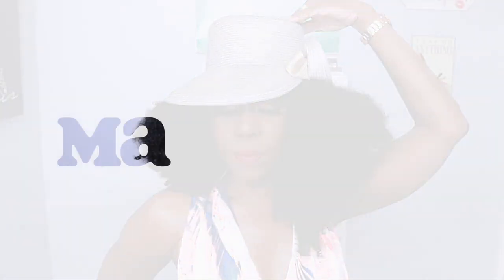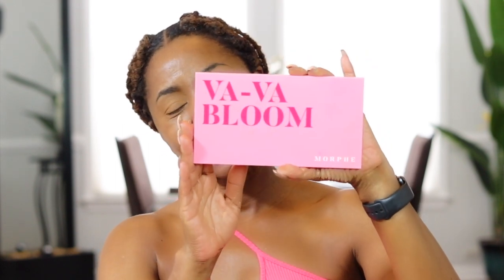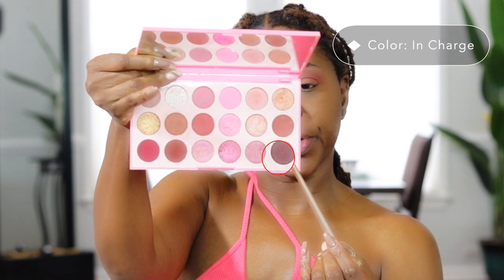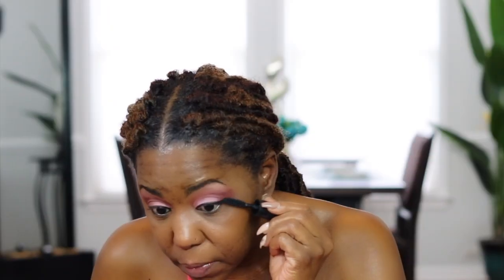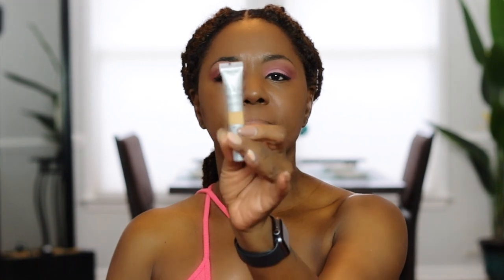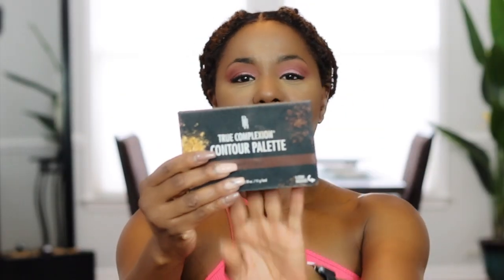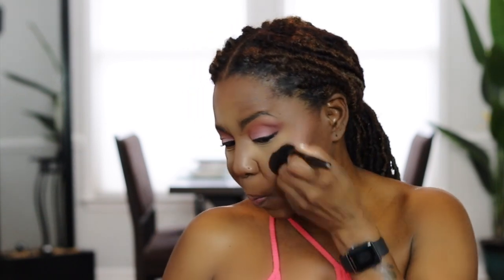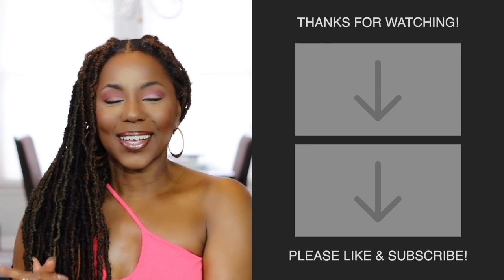MY EVERYDAY SOFT GLAM MAKEUP LOOK FOR WORK 💋 + MY OIL CONTROL TECHNIQUES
Hey Guys! In this video I'm showing my everyday soft glam makeup look for work, including my techniques to control oil and hide hyperpigmentation. Njoy! 💄EverydayMakeupTutorial

LIST OF PRODUCTS USED:

LA Girl Pro Concealer - Chestnut
Sasha Buttercup Setting Powder
Loreal True Match Eye Cream in a Concealer - Medium
Too Faced Primed & Powerless Face Powder
Black Radiance Contour palette - Dark to Deep
Maybelline Fit Me Pressed Powder - 360 Mocha
Benefit Porefessional Matte Rescue Setting Spray

EYES:
Morphe Va Va Bloom Eyeshadow Palette
Kat Von D GBGH Trooper Black Mascara
Kat Von D Trooper Black Eyeliner
Maybelline Lasting Drama Waterproof Gel Pencil - Sleek Onyx

LIPS:
Mac Lip Pencil - Chestnut
Too Faced Cosmetics Lip Injection Extreme